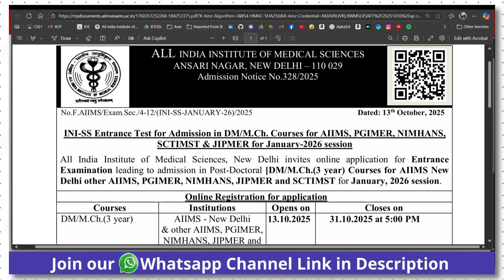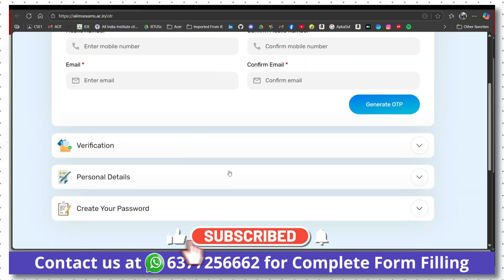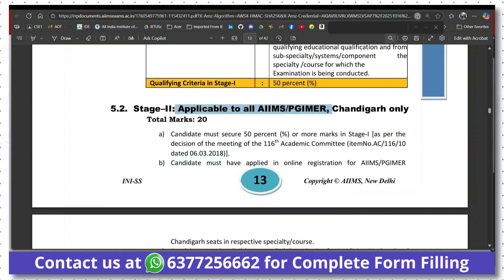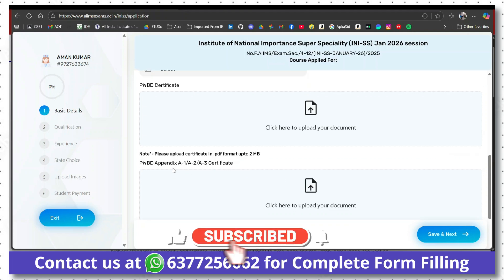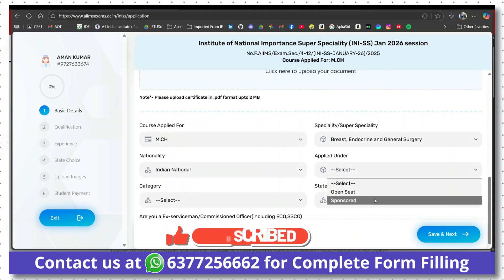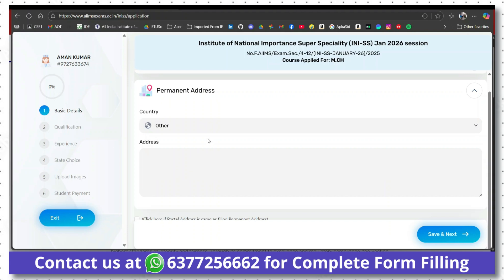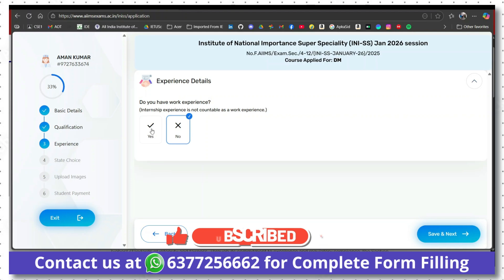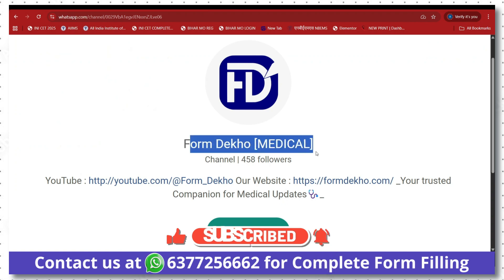INI SS Januray 2026 Session Complete Registration Process | How to fill aiims ini ss form 2026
____Like _____Share____
          ______Subscribe________